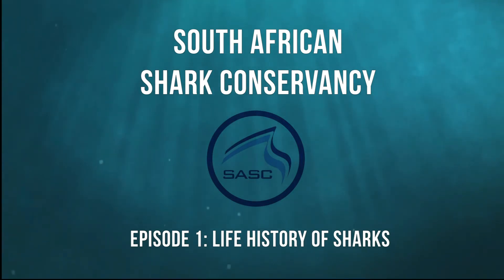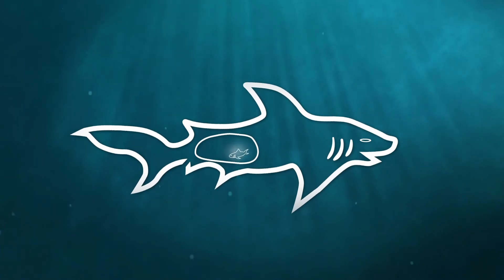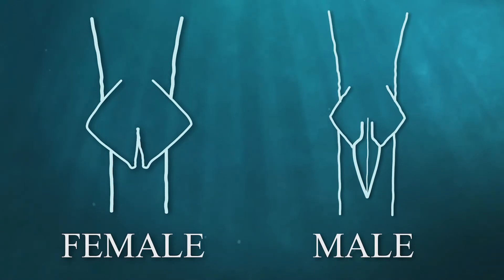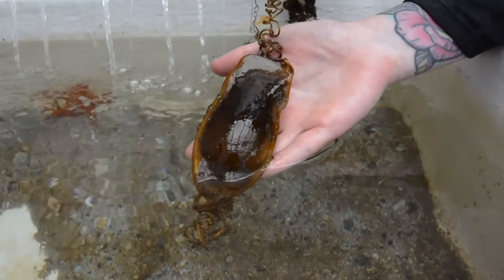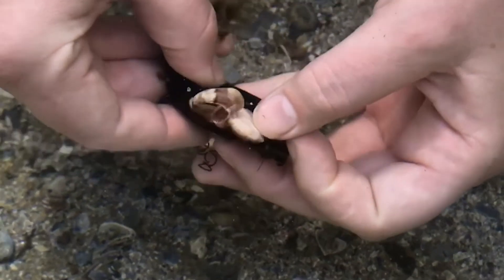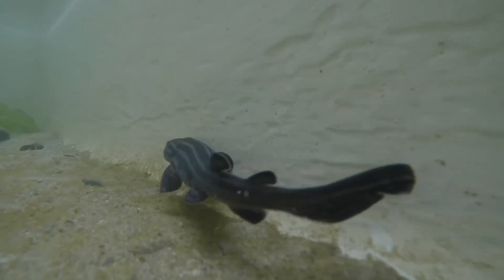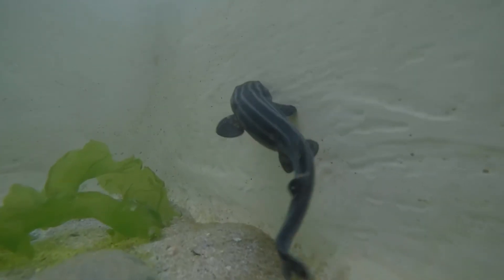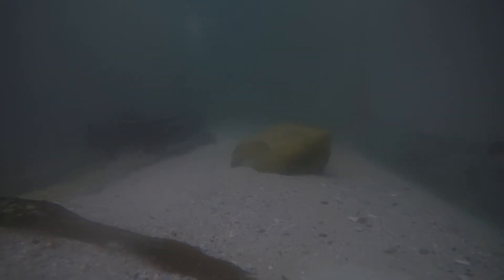Life History of Sharks by Rose, Tesh and Amanda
Learn about the life history stages of sharks with some fascinating information you might not have known about these majestic creatures. Our interns Rose, Tesh and Amanda guide you through this interesting video with some shark facts.